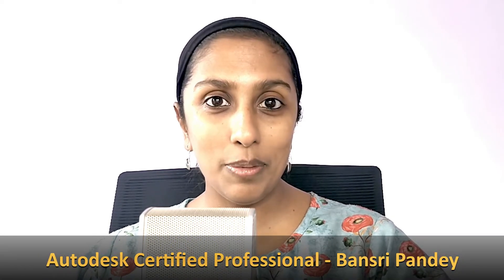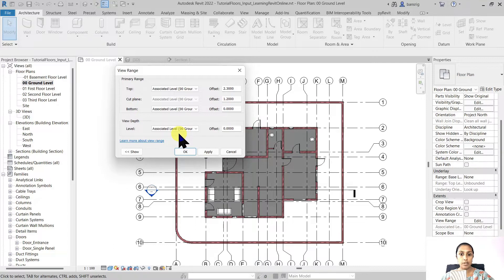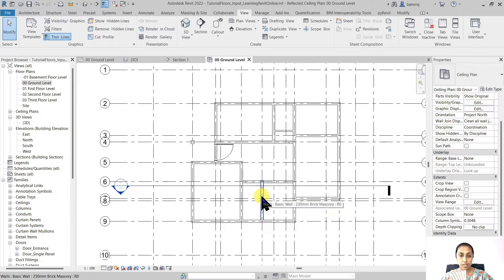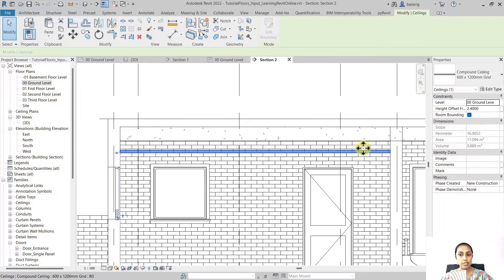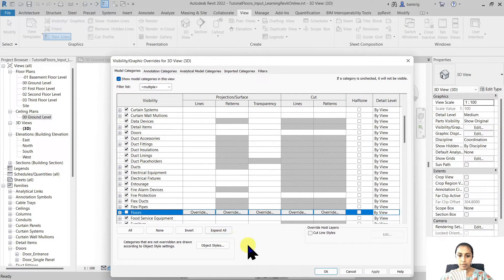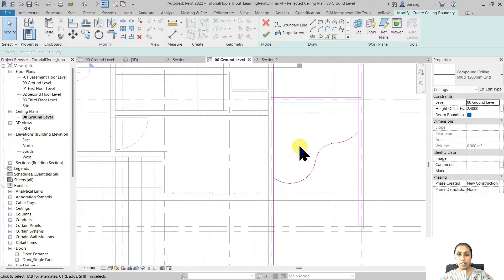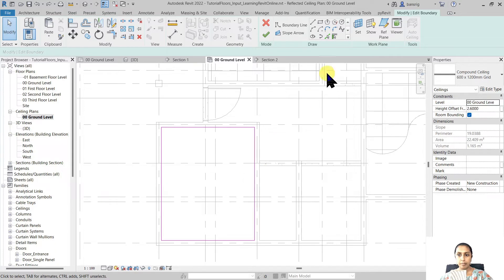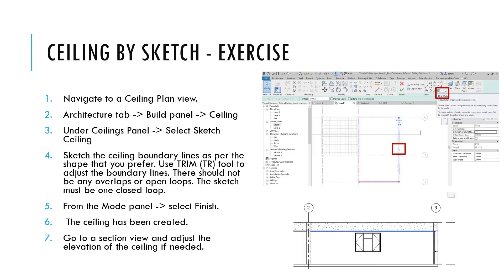EP22 | Revit Beginner Program | Ceilings | Hands-on Exercise | Bansri Pandey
This is Episode 22 which demonstrates how to place automatic ceiling in an enclosed space and a custom shaped ceiling using Sketch Ceiling approach in Revit. The video is followed by a hands-on exercise that you can do step-by-step.

Creating multi-layered ceiling is similar to creating a multi-layered wall, which we talked about in the video